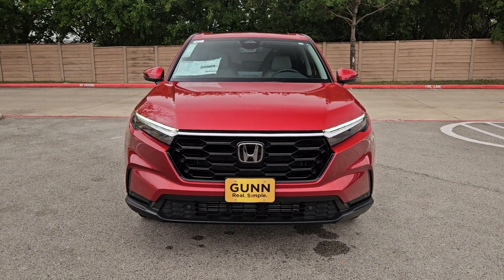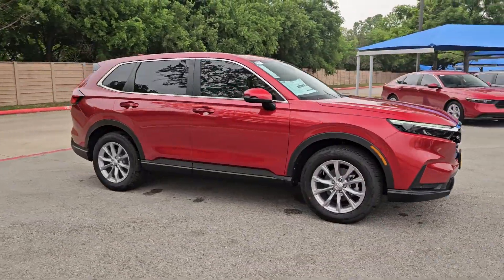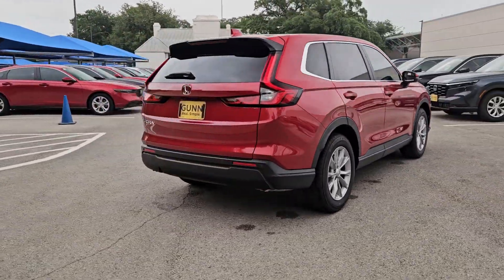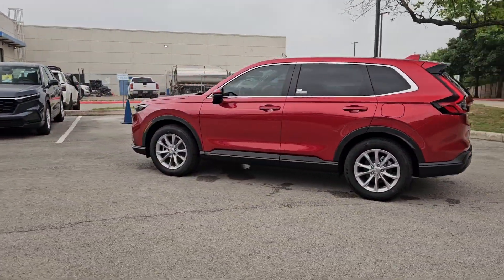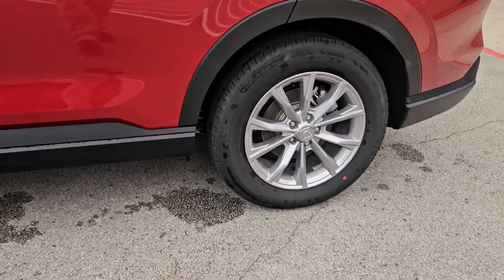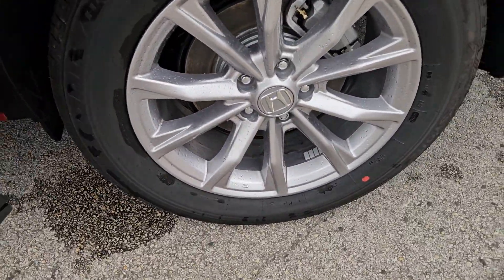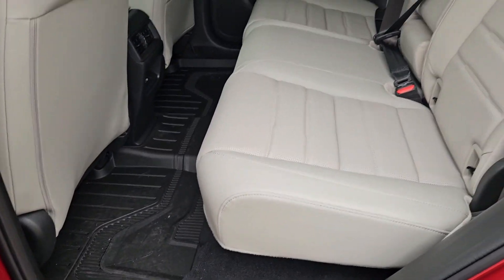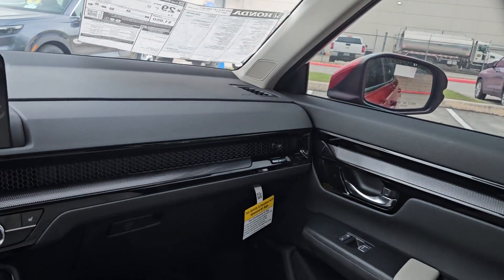2024 Honda CR-V San Antonio, Austin, Houston, Boerne, Dallas, TX H241182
Radiant Red Metallic New 2024 Honda CR-V EX-L  available in San Antonio, Texas at Gunn Honda. Servicing the Austin, Houston, Boerne, Dallas area.

Gunn Honda
14610 IH-10 W